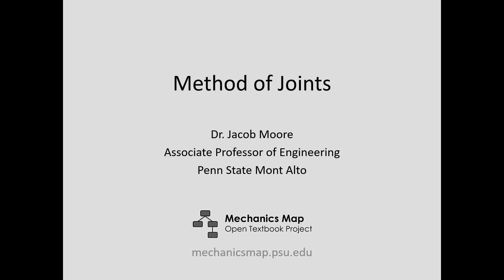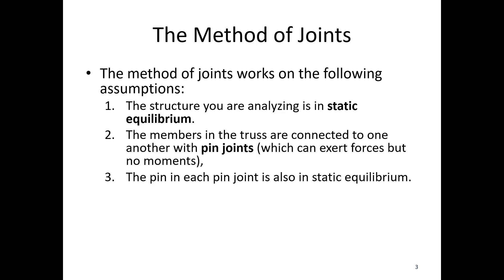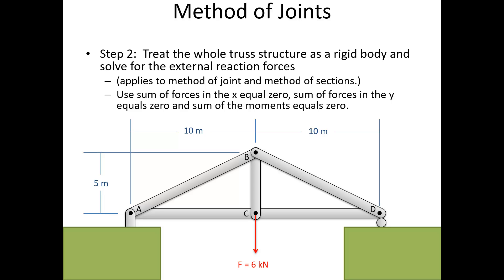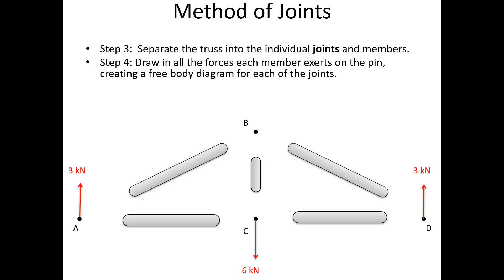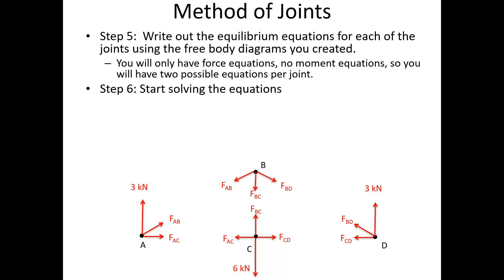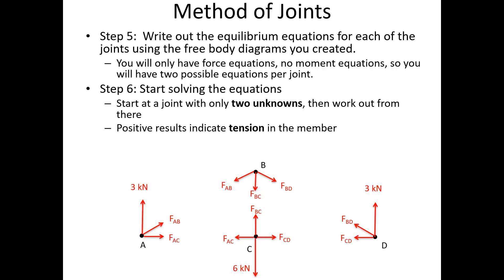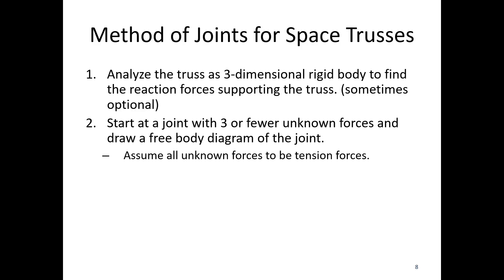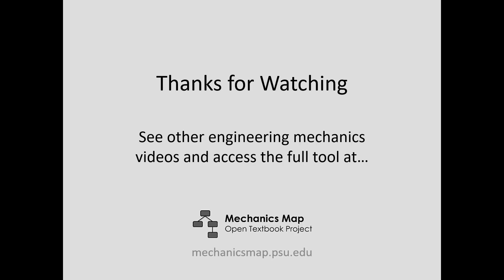5.3 The Method of Joints - Video Lecture - JPM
The video lecture for section 5.3, The Method of Joints. Delivered by Dr. Jacob Moore. Part of the Mechanics Map digital textbook (mechanicsmap.psu.edu)